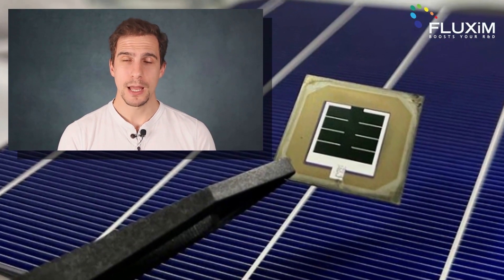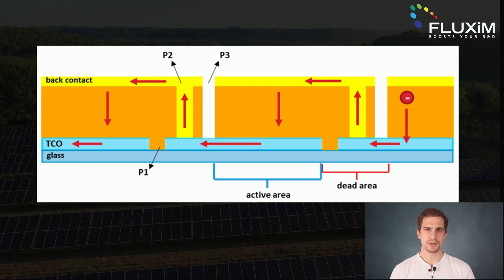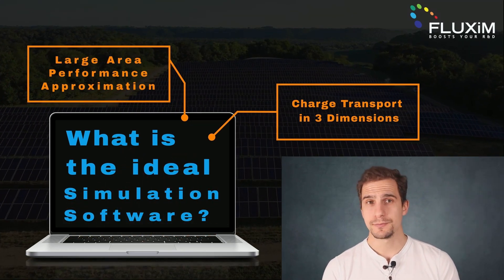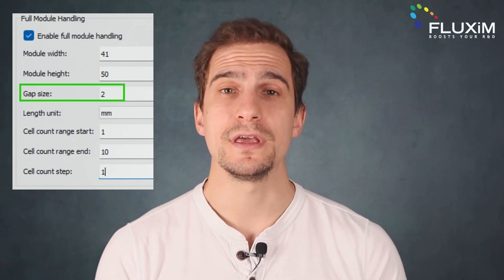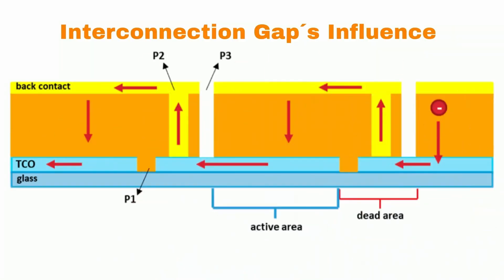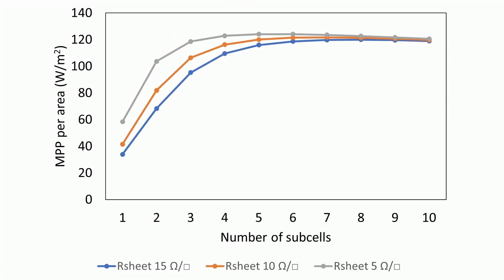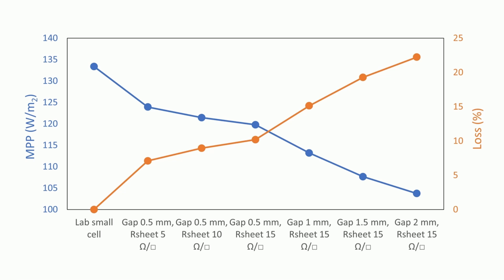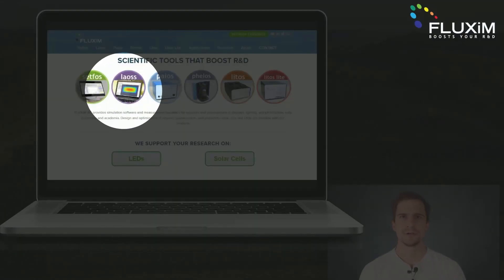Scaling-up perovskite solar cells with the help of simulation. Ep. 6 Fluxim Science Shorts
🔬 Attention Researchers in Photovoltaics: Are you grappling with the complexities of upscaling Perovskite Solar Cells? This video is tailored to provide you with a nuanced understanding of how to overcome the challenges using state-of-the-art simulation software, Laoss. 🌞

👇 What You'll Learn:

The concept of monolithic module design for solar cells
How electrical resistance affects solar cell efficiency
The role of interconnection gaps in solar cell design
How to use Laoss simulation software for optimizing solar cell performance
The influence of Transparent Conductive Oxide (TCO) sheet resistance on Fill Factor (FF)

📌 Timestamps:
0:00 - Introduction
0:40 - Monolithic Module Design
1:30 - The Role of Interconnection Gaps
2:00 - Using Laoss for Simulation
3:00 - Full Module Handling
4:00 - Scale Up Prediction
4:40 - Interconnection Gap's Influence
5:10 - Geometrical Fill Factor (GFF)
6:10 - Gap width and Sheet Resistance
7:00 - Conclusion